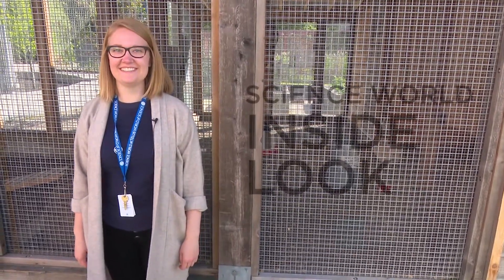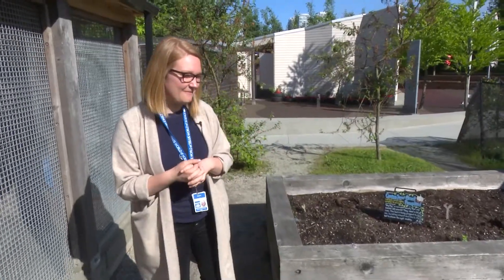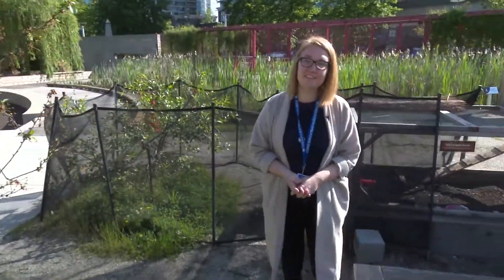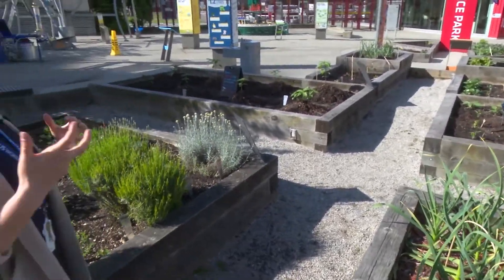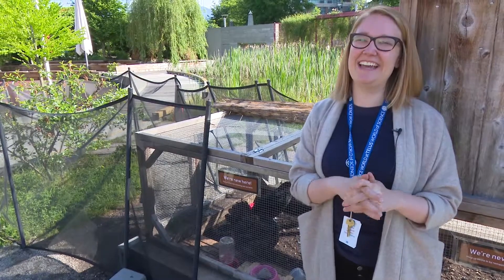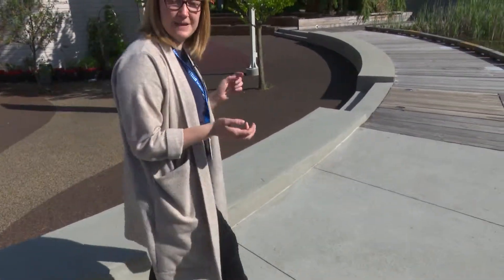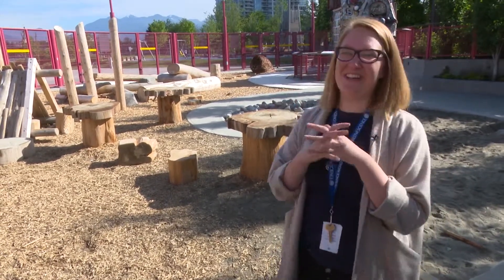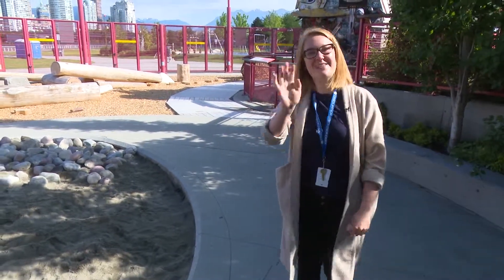Inside Look at The Ken Spencer Science Park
The Science Park at Science World at TELUS  World of Science is an outdoor space for exploring nature in our urban environment. Join us for a special tour of the exhibits, gardens, backyard chickens, and nature play area, with Science Park Curator, Alex Johansen.